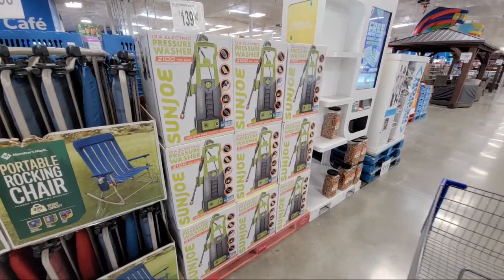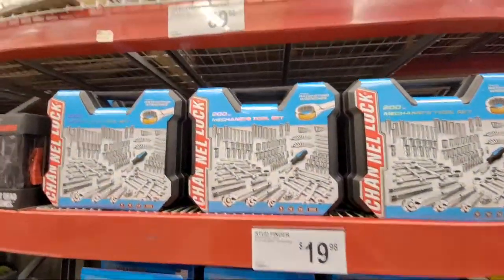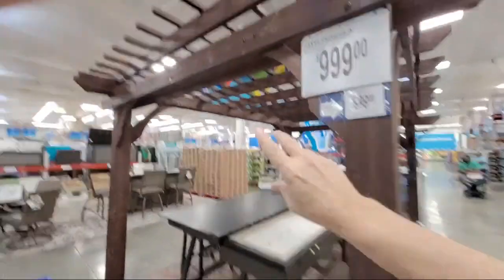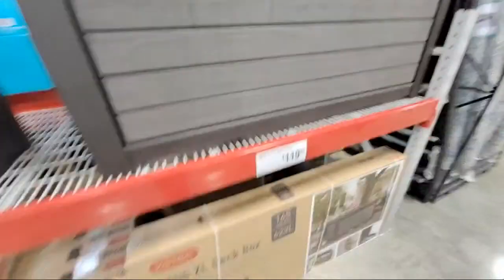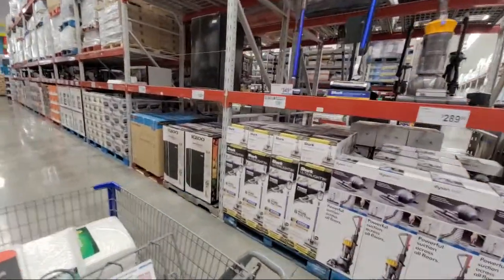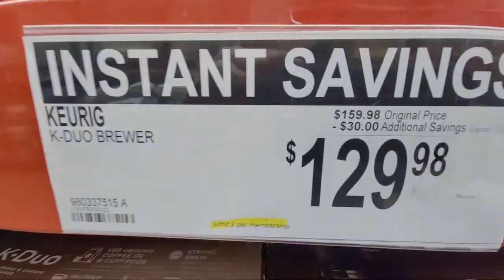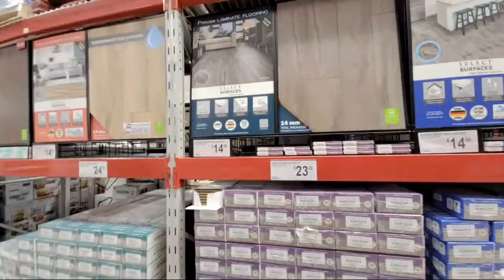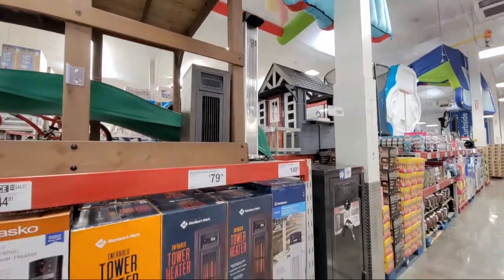Sams Club Tool Deals, Clearance, Remodeling,Security,Outdoor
In this shop with me of Sam's Club, we are showing you a number of tool deals, and other deals on some big-ticket items, along with security systems clearance deals,  outdoor furniture, and remodeling. We also cover barbecue grills and supplies.